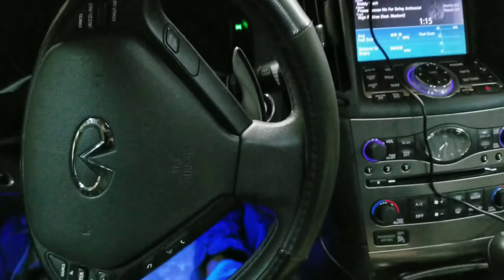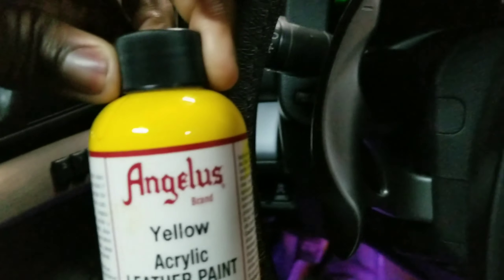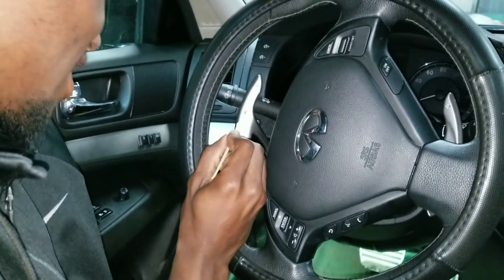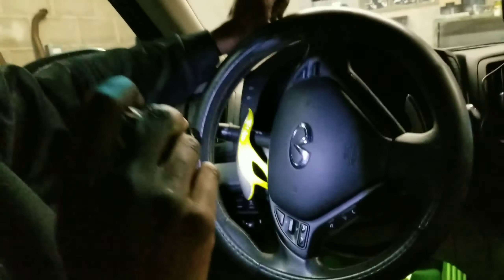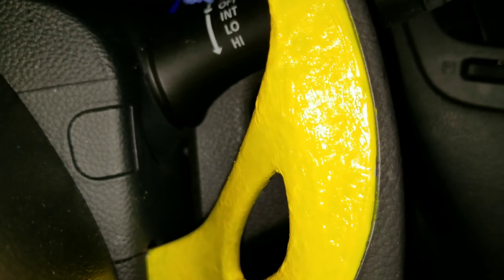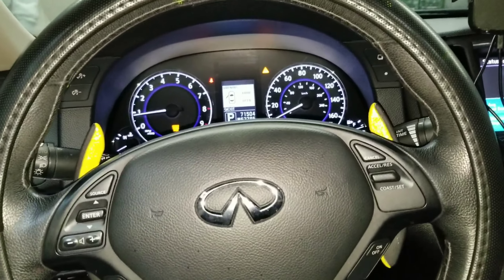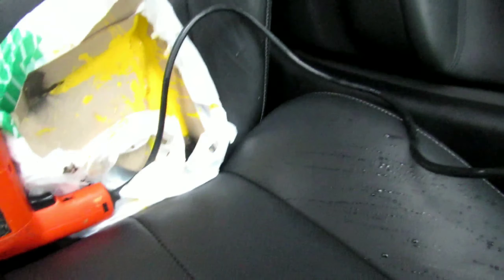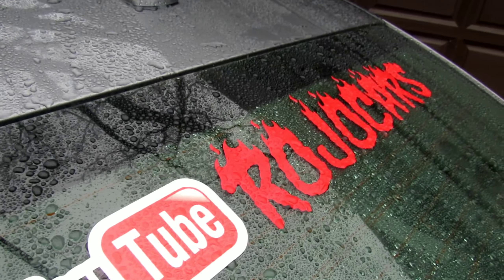Infiniti g37xs sedan | How to paint paddle shifters with POR15 caliper paint